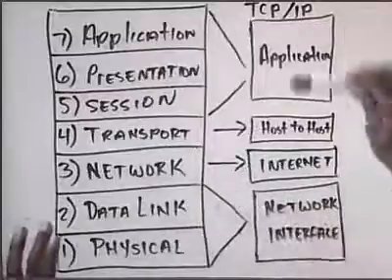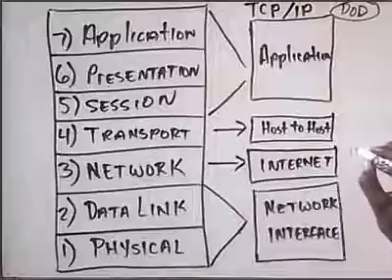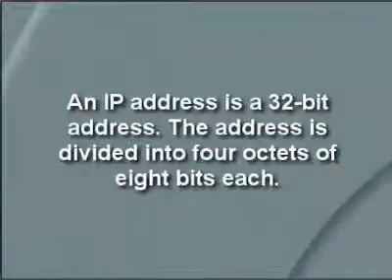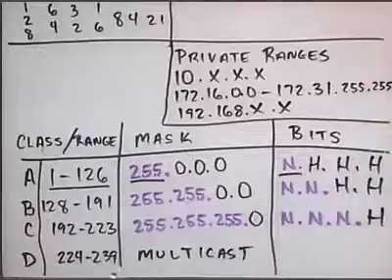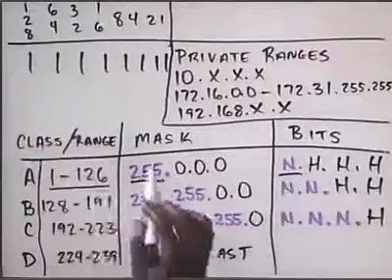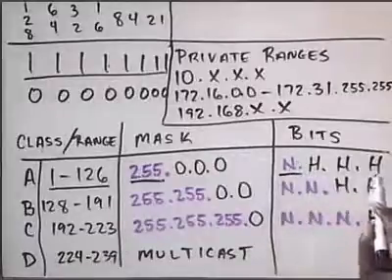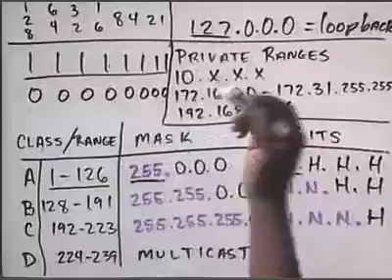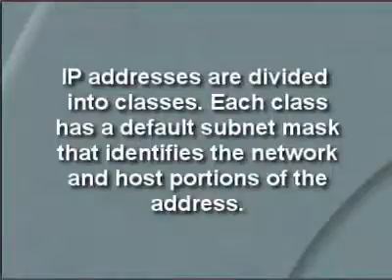CISCO Network CCNA-1.2.1-Networking Concept -TCP IP